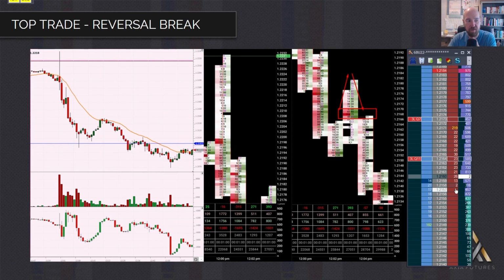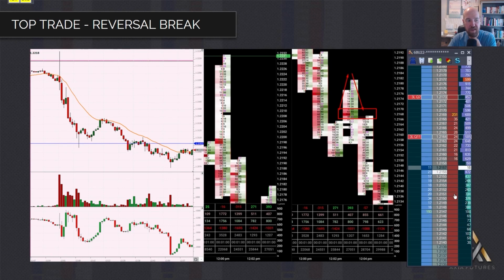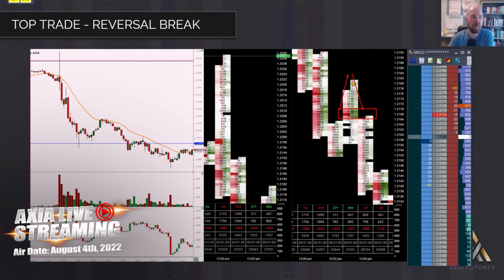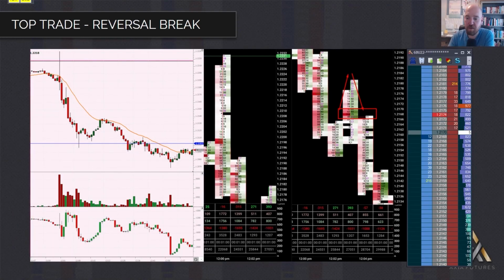Day Trading CENTRAL BANK EVENT 🏦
For some, central bank events produce only erratic price movements that can't be traded. For others, central bank events bring the best opportunities in a month.

If you understand how to codify what you have experienced in the past during these events, you can recall quickly what you need to do. Especially if you prepare days ahead.

The "jump - the drop - the stall - the pop" and the second drop is a simplified codification of what has happened during central bank events in the past. Look at areas where volume got accepted and rejected in the first seconds and minutes after the announcement. Wait for that jump, snap that gives you chance to enter. Good luck with your next event.